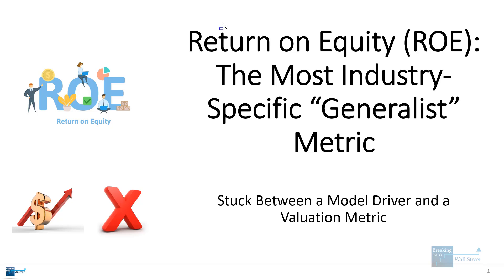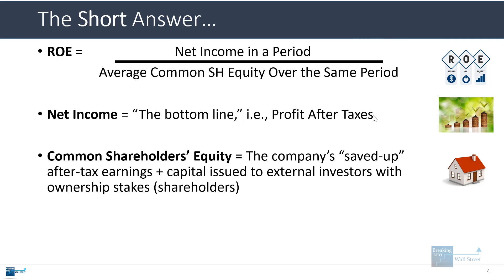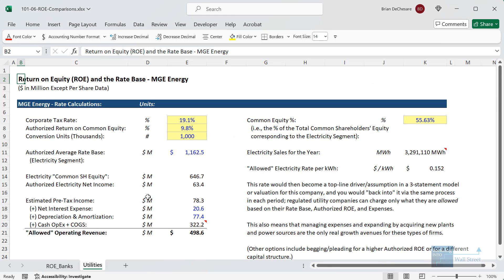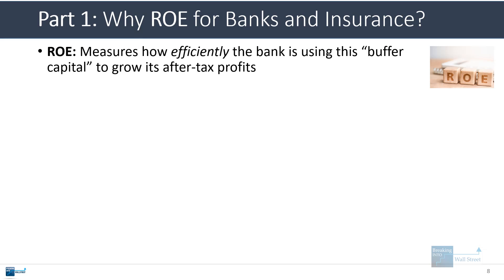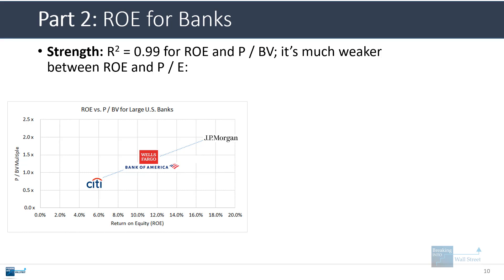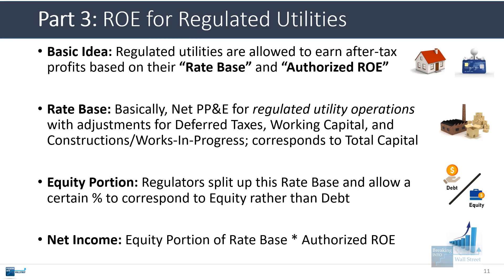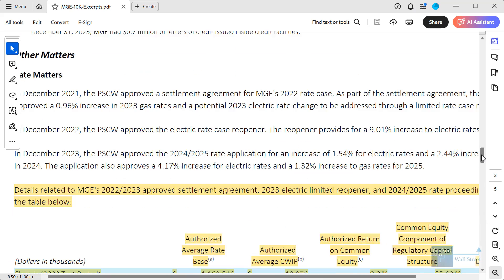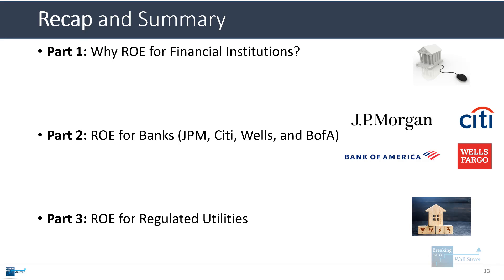Return on Equity (ROE): The Most Industry-Specific “Generalist” Metric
This tutorial will explain Return on Equity (ROE), including why it's critical for banks, insurance firms, and regulated utility companies, but less important in other sectors.

Table of Contents:

0:00 Introduction
4:36 Part 1: Why ROE for Banks and Insurance?
5:35 Part 2: ROE for Banks (JPM, Citi, Wells, and BofA)
7:42 Part 3: ROE for Utilities (MGE Energy)
11:40 Recap and Summary